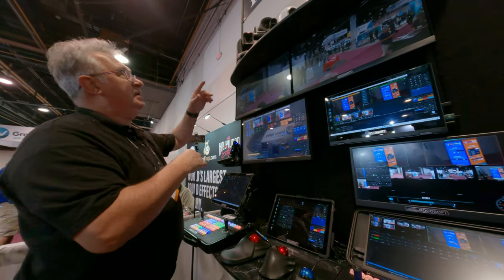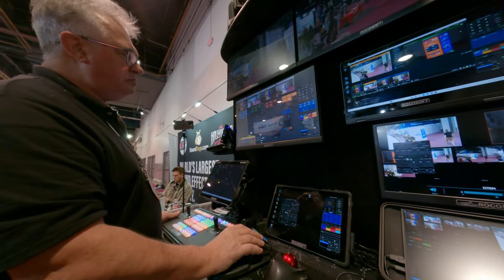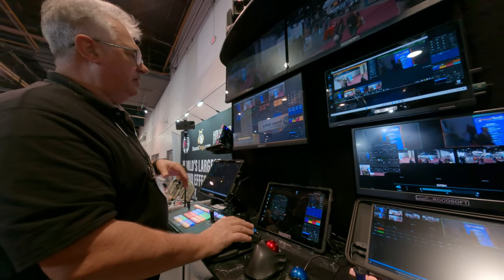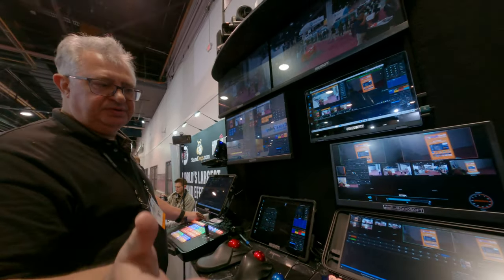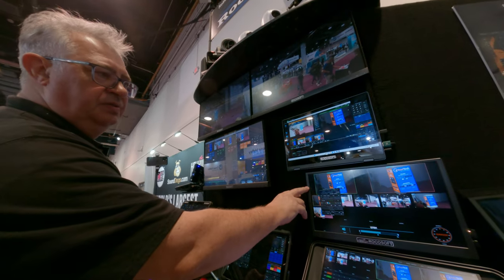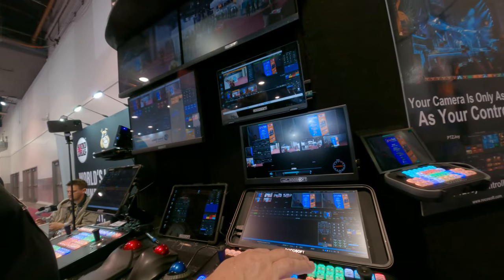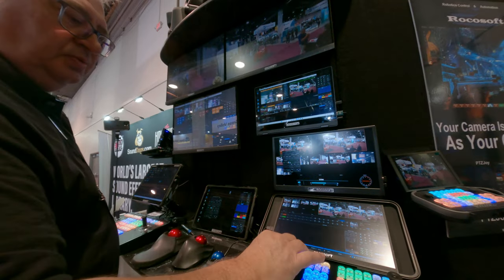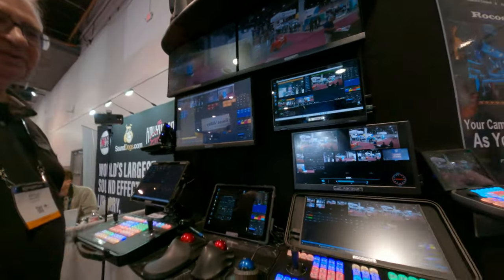Lots of buttons and controllers high quality customizable note customized panel